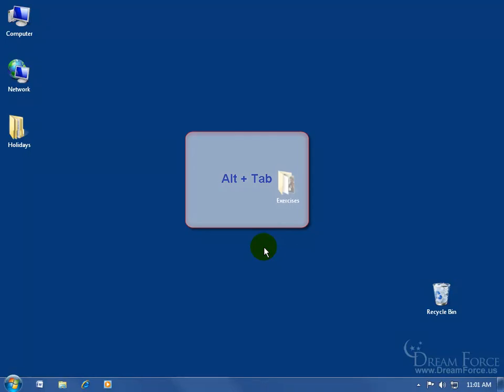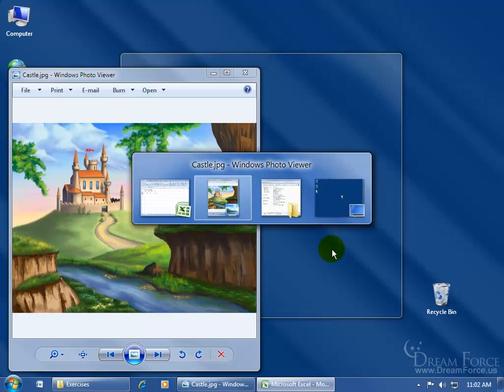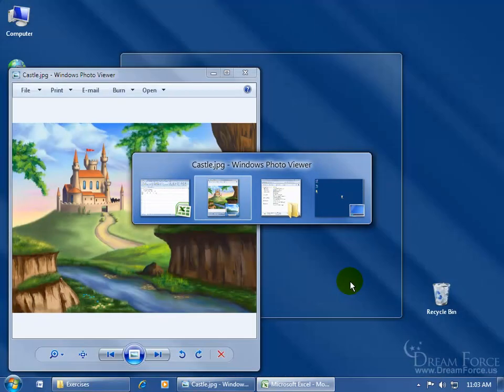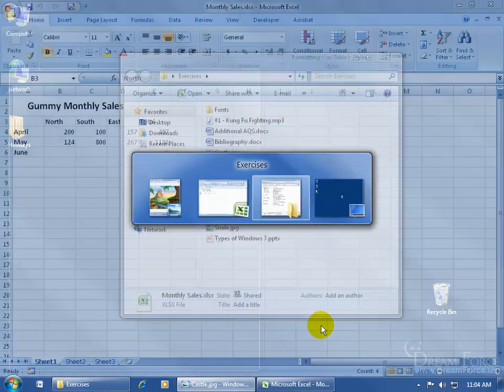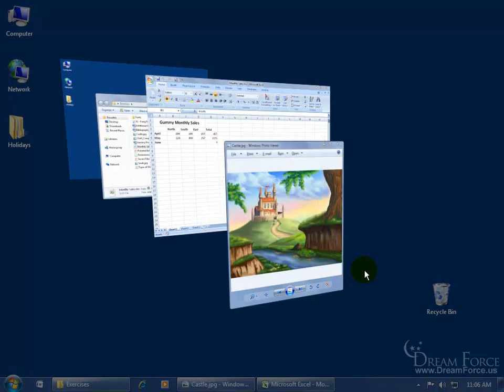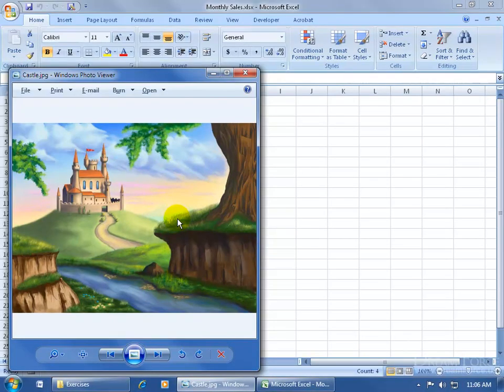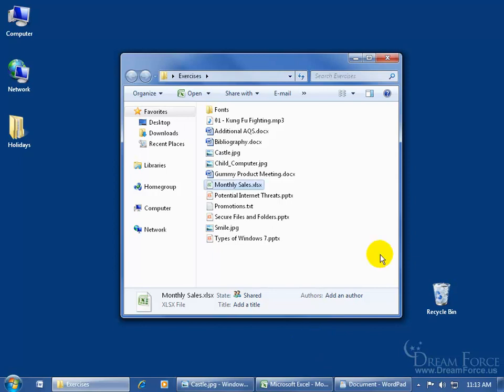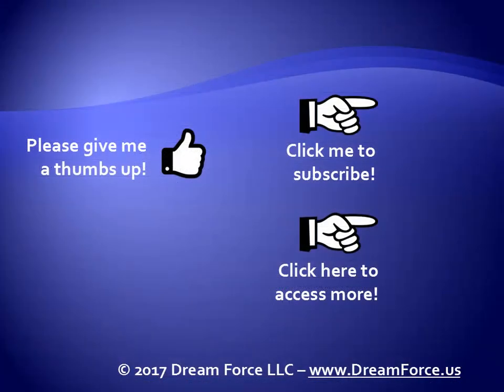Windows 7: Windows Top Shortcut Keys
Windows 7 training video on Windows Top Shortcut Keys including how to quickly toggle between all opened windows on your Desktop.